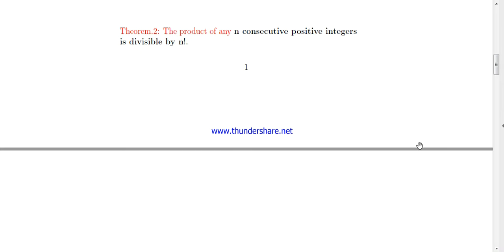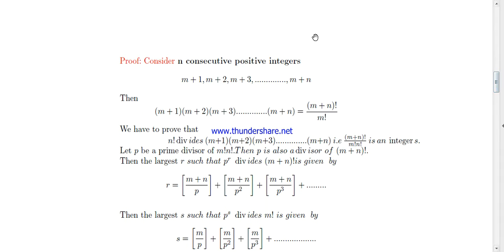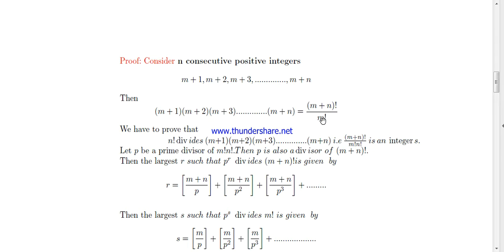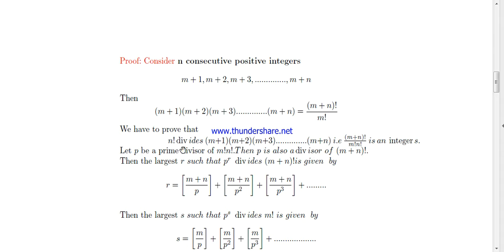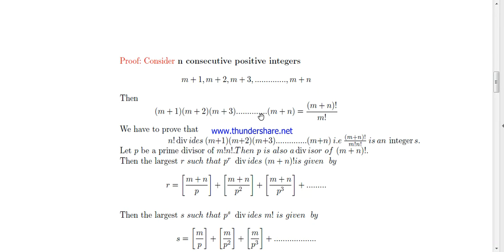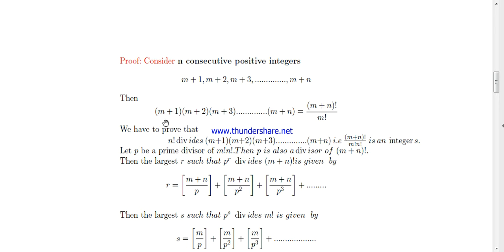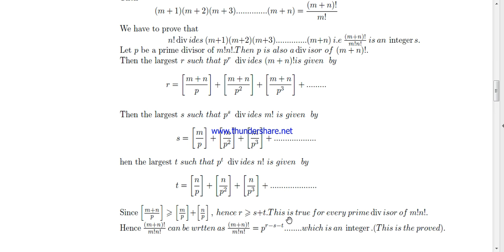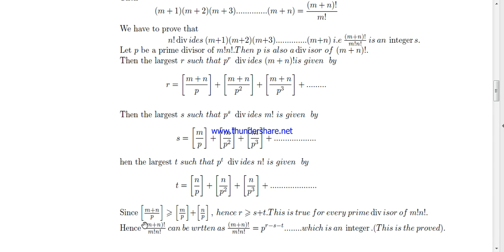Theorem 2 on Greatest integer function